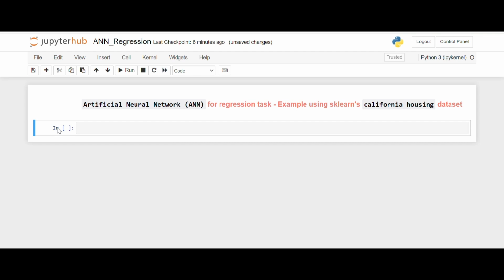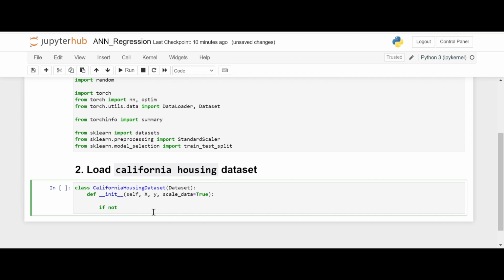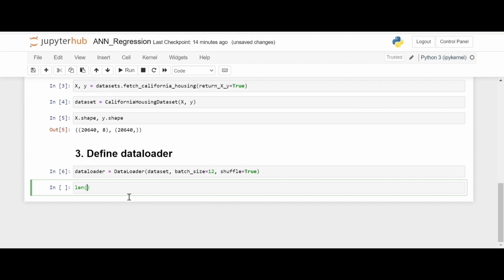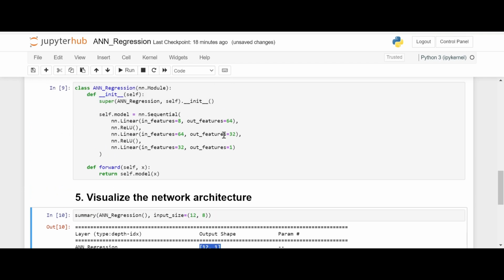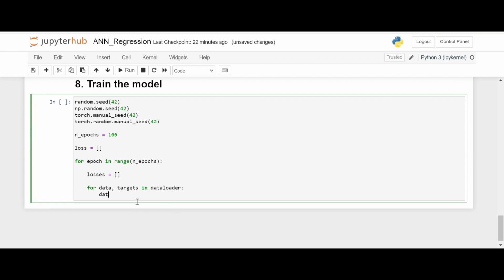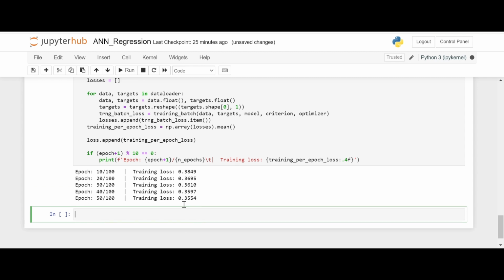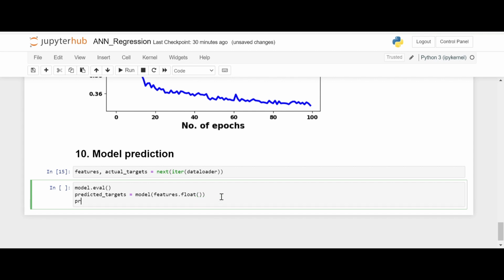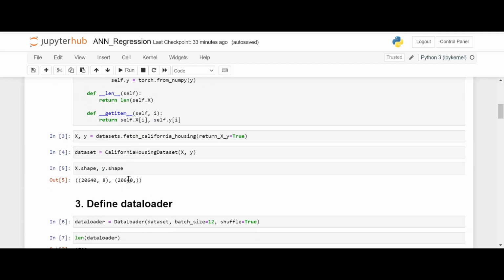Artificial neural network for regression task using PyTorch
A regression analysis in machine learning is used to investigate the relationship between one or more independent variables (treated as 𝘧𝘦𝘢𝘵𝘶𝘳𝘦𝘴) and a dependent variable (regarded as 𝘰𝘶𝘵𝘤𝘰𝘮𝘦). It is a method for predictive modelling and is used to predict a continuous outcome.

I used 𝘴𝘬𝘭𝘦𝘢𝘳𝘯'𝘴 𝐜𝐚𝐥𝐢𝐟𝐨𝐫𝐧𝐢𝐚 𝐡𝐨𝐮𝐬𝐢𝐧𝐠 dataset for this example. This dataset has 8 features and I built a very simple artificial neural network model using PyTorch to carry out a regression analysis.

𝙄𝙢𝙥𝙤𝙧𝙩𝙖𝙣𝙩 𝙩𝙞𝙢𝙚𝙨𝙩𝙖𝙢𝙥𝙨:
01:06 - Import required libraries
03:13 - Load 𝗰𝗮𝗹𝗶𝗳𝗼𝗿𝗻𝗶𝗮 𝗵𝗼𝘂𝘀𝗶𝗻𝗴 dataset
07:39 - Define dataloader
08:49 - Define the neural network
11:30 - Visualize the network architecture
12:27 - Define the training batch
14:04 - Set up model, criterion and optimizer
14:58 - Train the model
20:40 - Plot training loss
22:53 - Model prediction